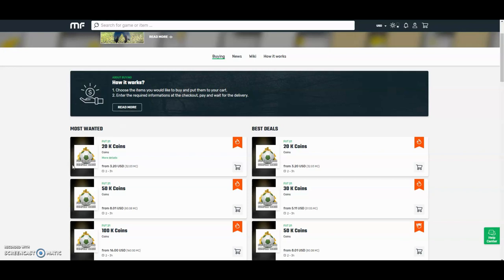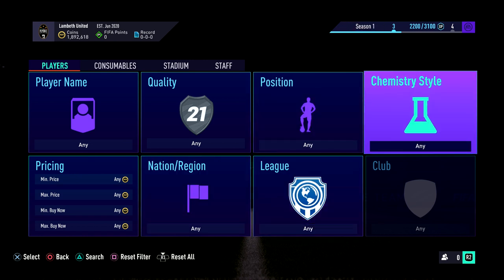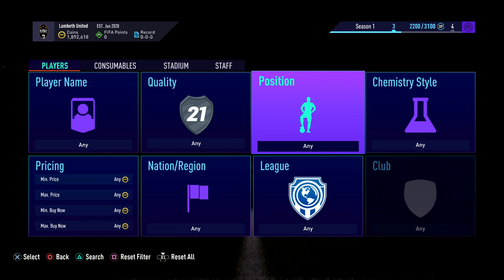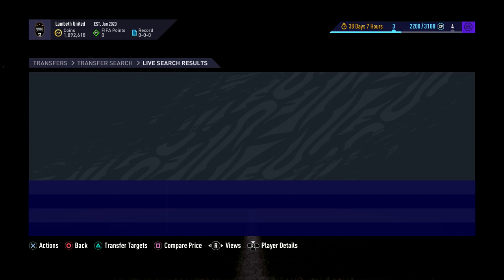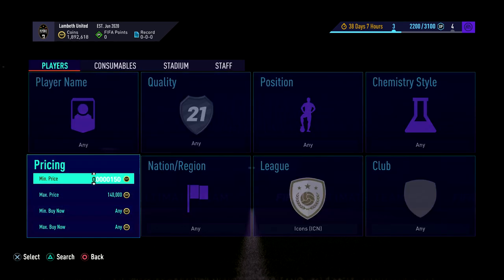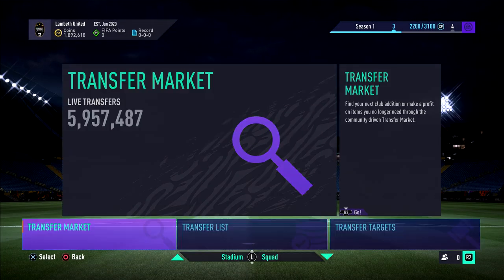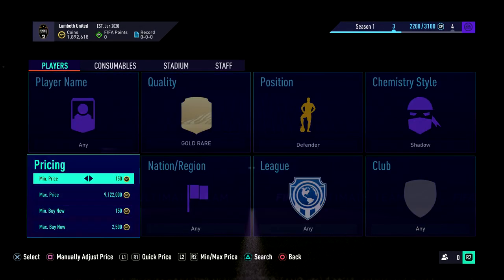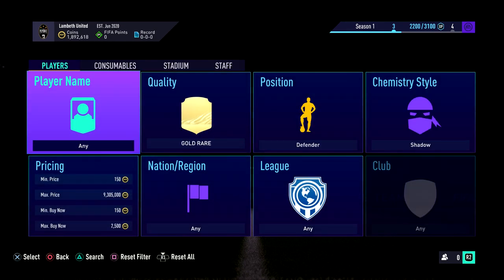HOW TO TRADE WITH 500K+ ON FIFA 21 - INSANE ICON FILTERS & HIGH BUDGET TRADING!